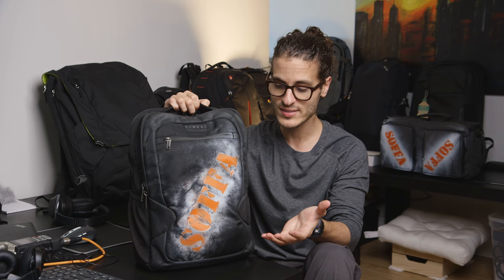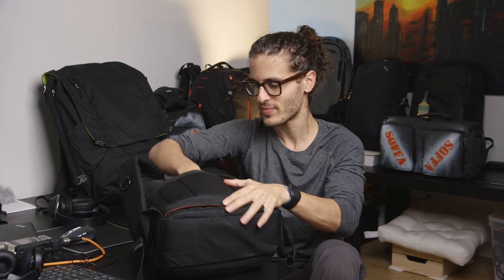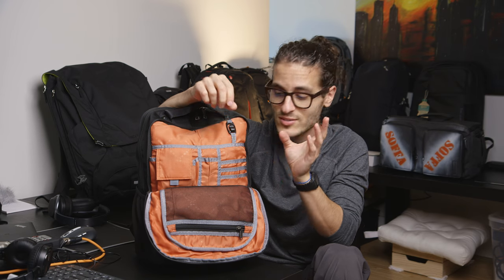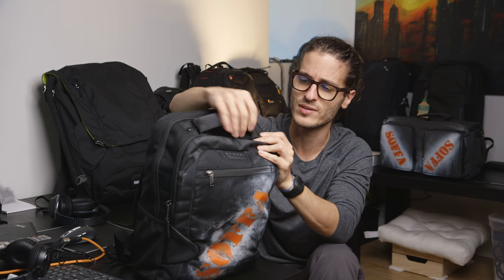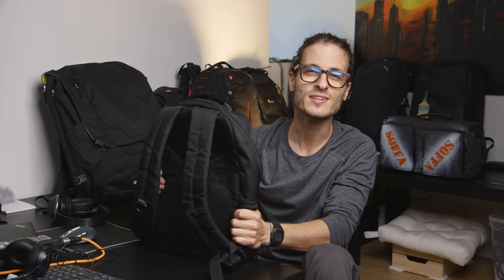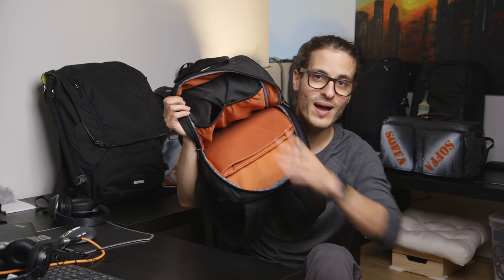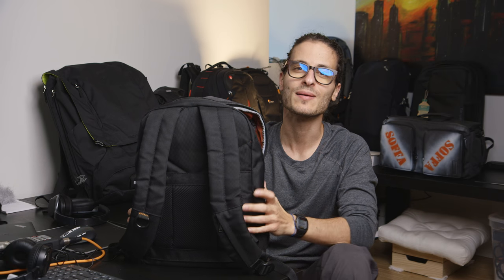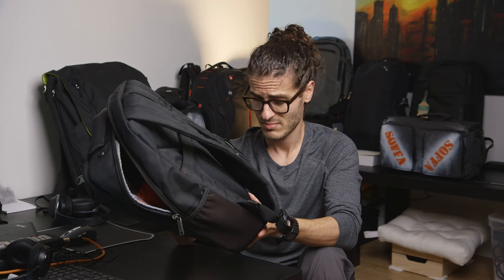Everki Studio Slim Backup Review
Quick overview of the Everki Studio Slim Backup. I've used this backpack for 3 years now and it's still chugging along like the day I bought it, but... I don't use it anymore because of one reason!

Everki Studio Slim Backup

+▬▬▬● GeAR● ▬▬▬+
Nikon D4
Canon SL2
Sony RX100 V
iPhone SE
Nikon 24-70 f/2.8
Samyang 135mm f/2
Canon 10-18mm
Canon 17-55mm f/2.8
VideoMic Pro
VideoMicro
Gorilla Pod
Memory Cards

+▬▬▬● MAiL-TImE ● ▬▬▬+

Jon Soffa
*Updating*

+▬▬▬● CrEDiTS ● ▬▬▬+